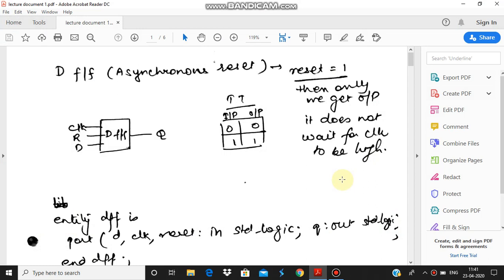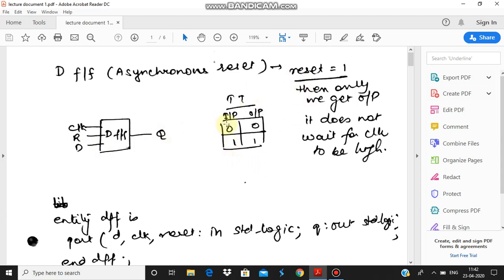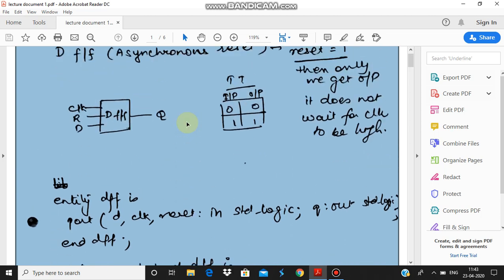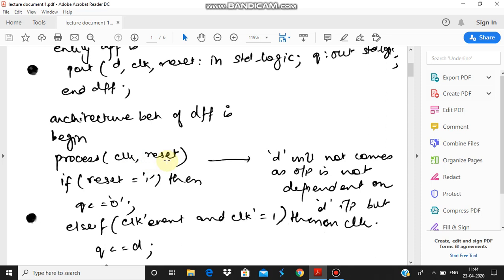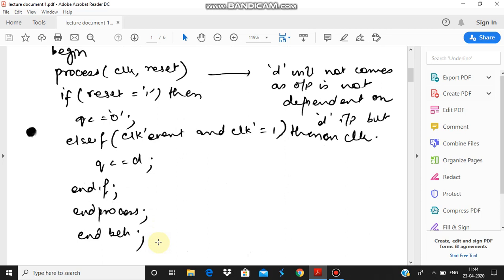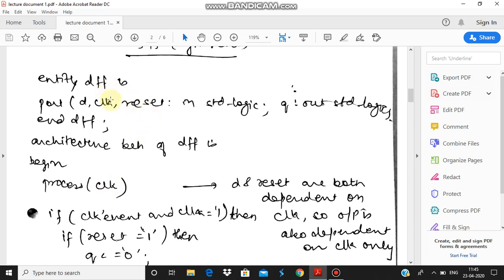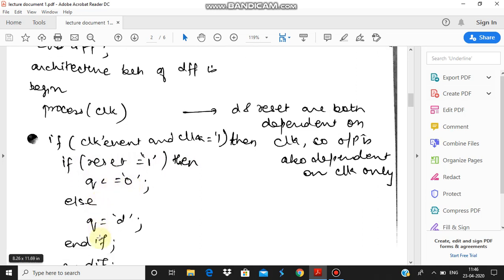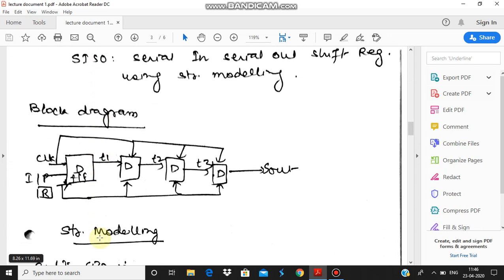D flip flop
6th semester vlsi